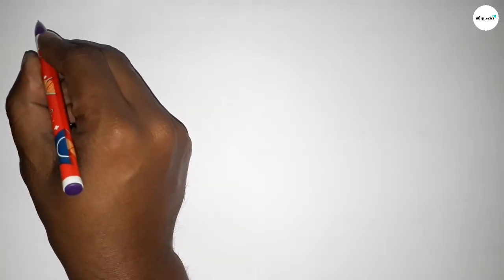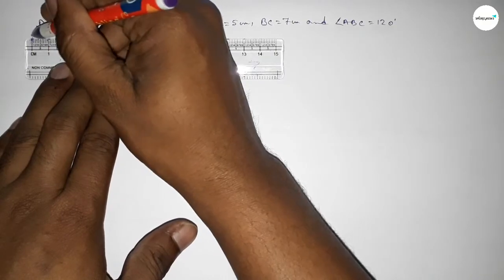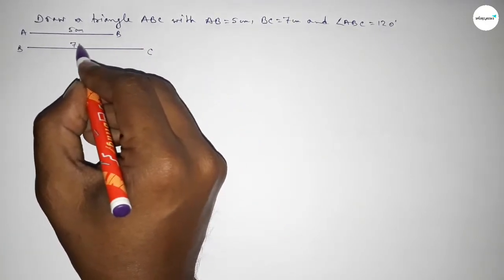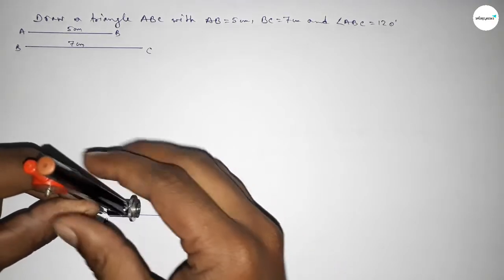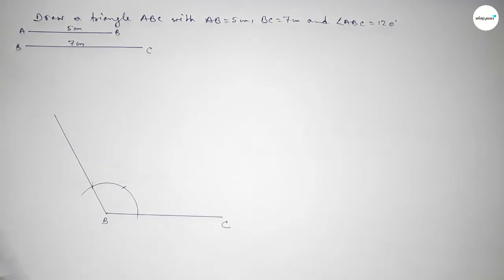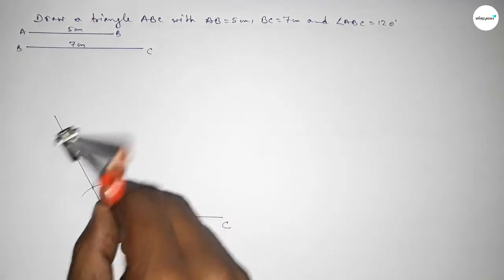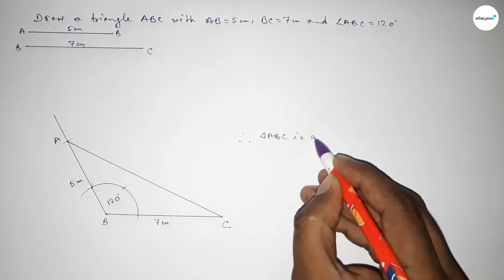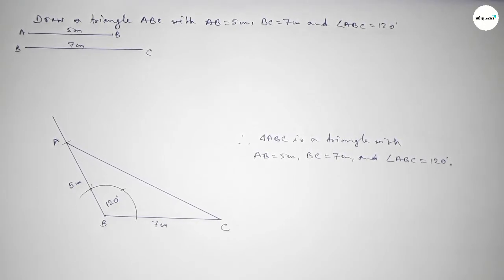How to construct a triangle ABC with AB=5 cm,BC=7 cm and ∠ABC=120° using compass. shsirclasses.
In Easy Way how to construct a triangle ABC with AB=5 cm,BC=7 cm and ∠ABC=120° using compass. shsirclasses. Geometrical Construction.